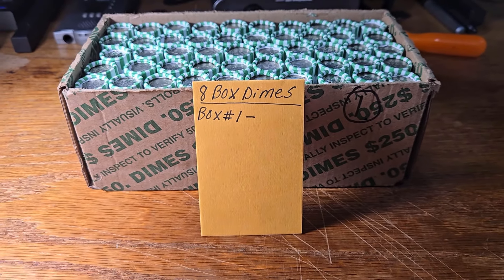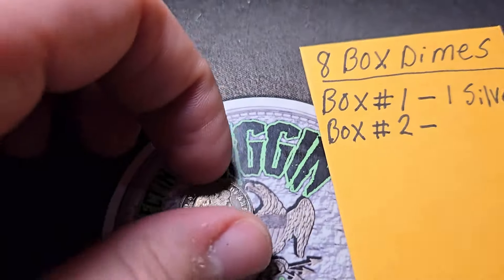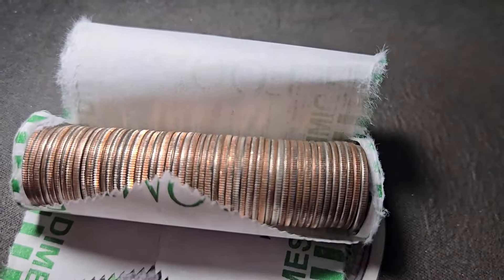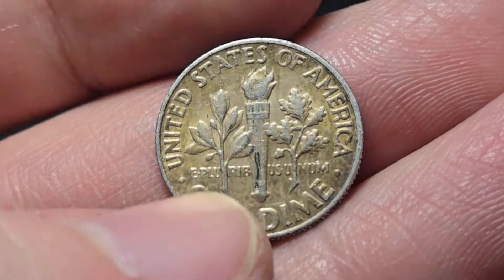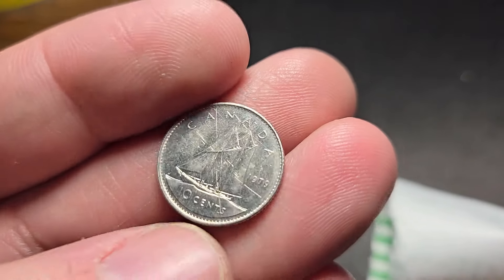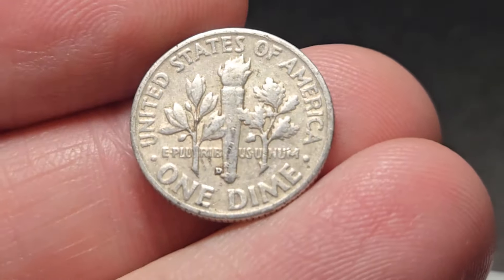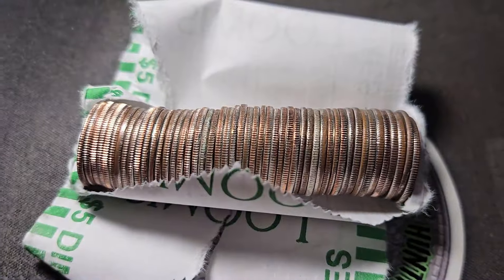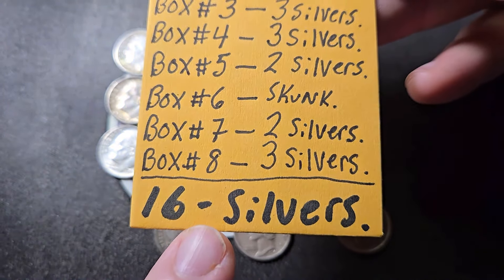INCREDIBLE OLD SILVER!!! (COIN ROLL HUNTING DIMES)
► Strike It Rich with Pocket Change
► United States Coins 2024 Red Book